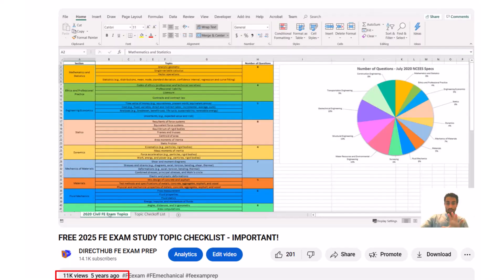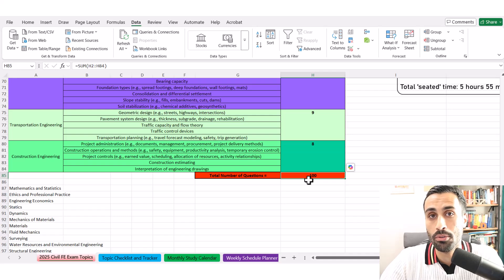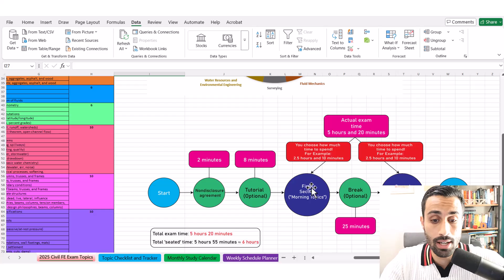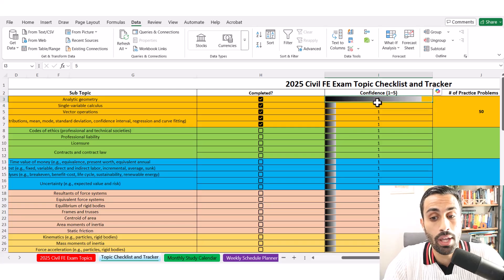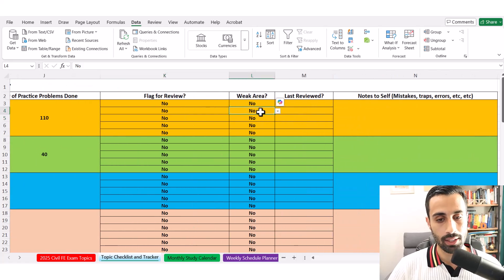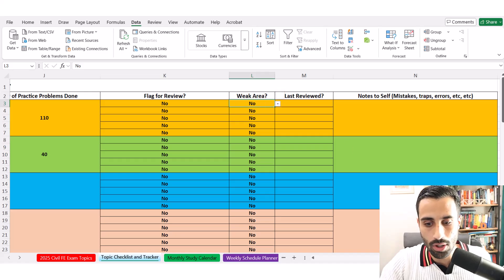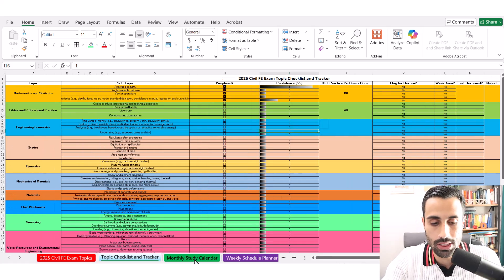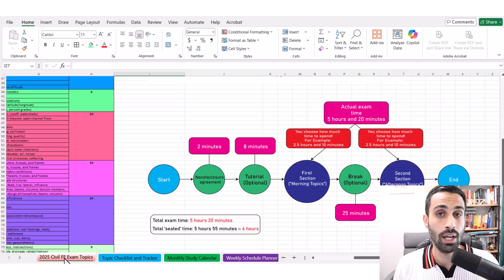2025 FE EXAM TOPIC CHECKLIST AND STUDY CALENDAR